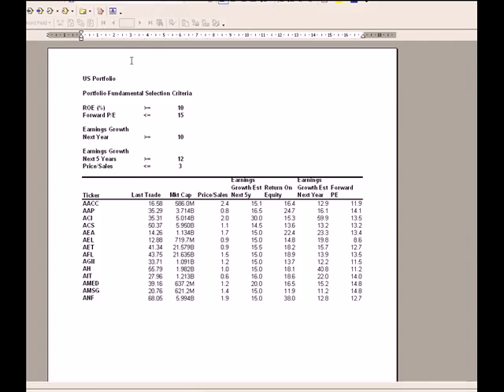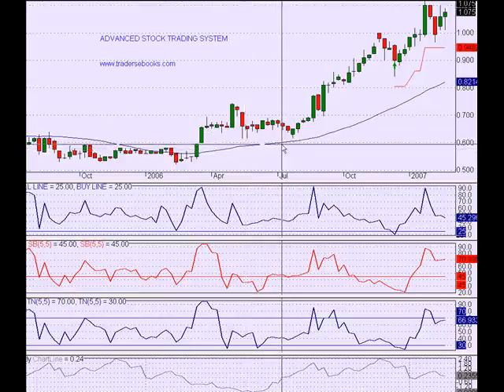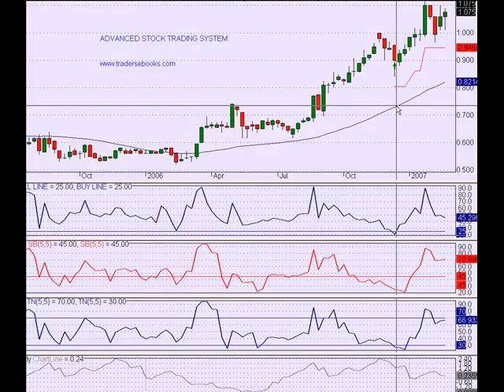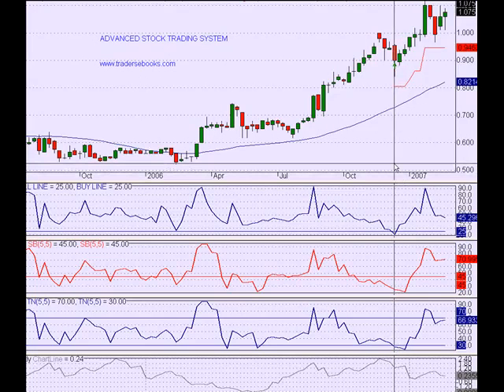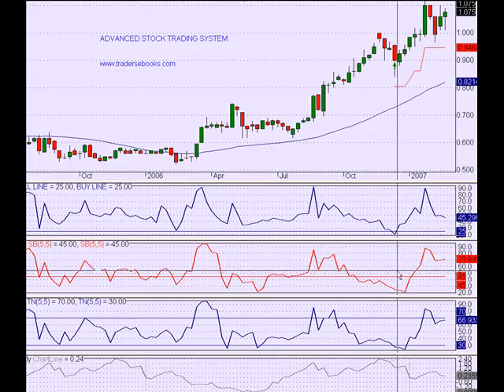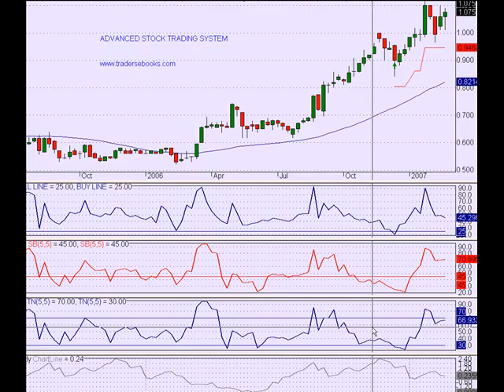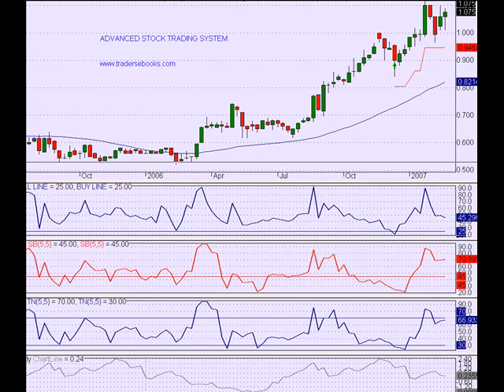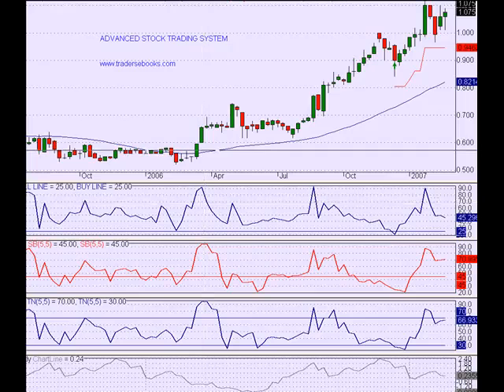50% profit in 1 weeks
- With My System You Can Make Money from the Stock Market During the Recession... No Matter How Bad the Economy Gets!